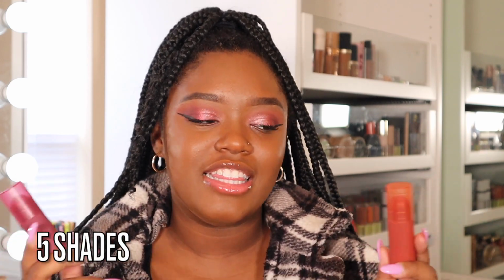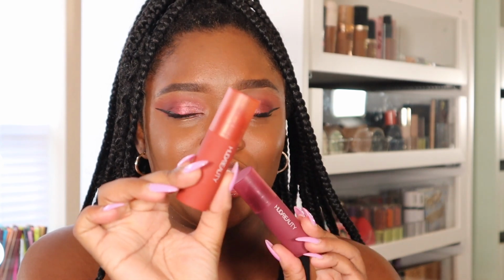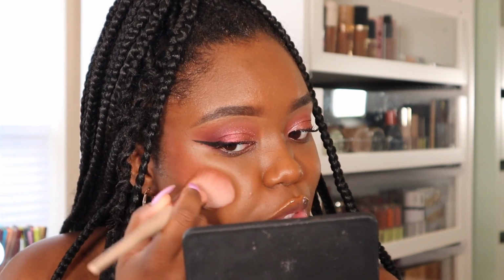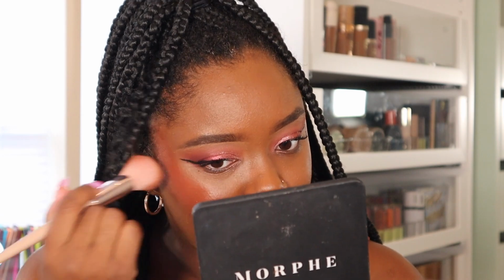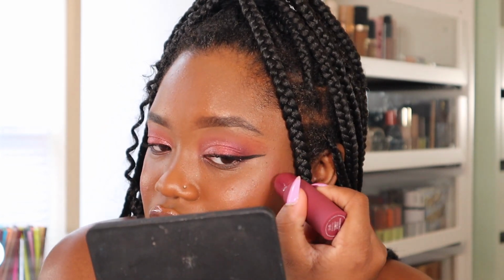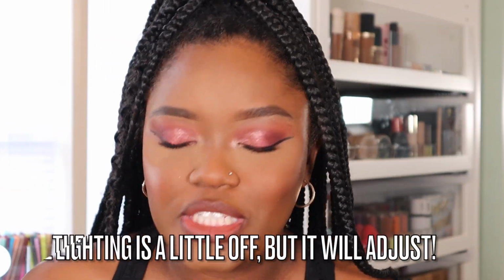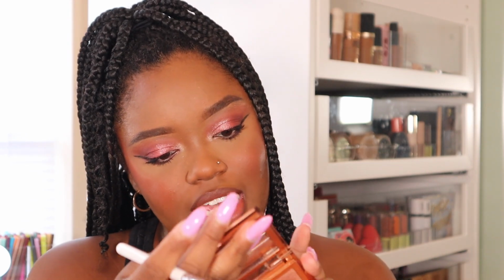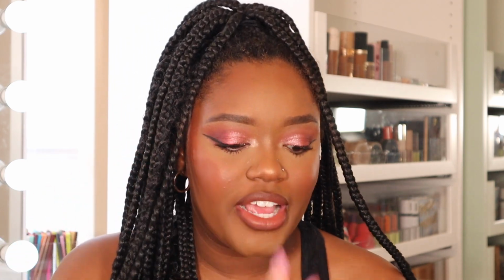TESTING THE NEW HUDA BEAUTY CHEEKY BLUSH TINTS!!!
This is exciting!!! New blush is always exciting!! So lets get into these new blush sticks from Huda beauty!!!

Makeup I'm Wearing:
- colourpop pretty fresh foundation (190w)
- urban decay stay naked concealer (70ny & 60nn)
- huda beauty cheeky blush tint (rebel red & baddie berry)
- huda beauty tan tour (tan)
- Juvia's place powder bronzer (dark)
- huda beauty setting powder (blondie)
- huda beauty lip liner (rich brown)
- huda beauty matte lipstick (game night)
- huda beauty naughty palette
- huda beauty obsessions highlighter palette (deepest)
- morphe make it big mascara
- morphe brow pencil (chocolate mousse)
- one size point-made liquid liner (black)

Tatianna Anesa
P.O. 3041